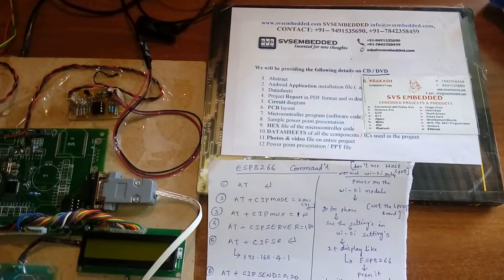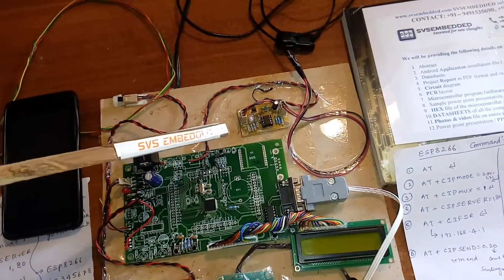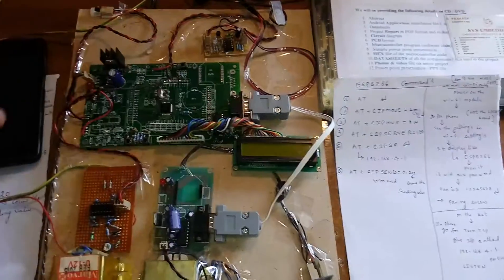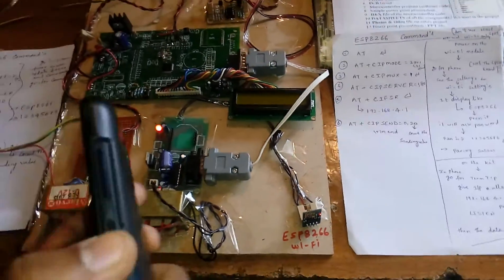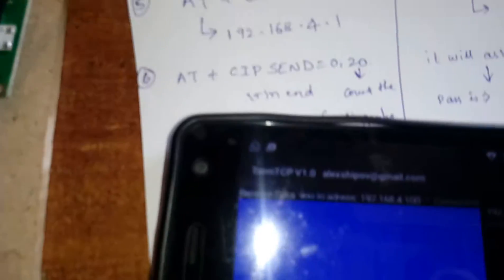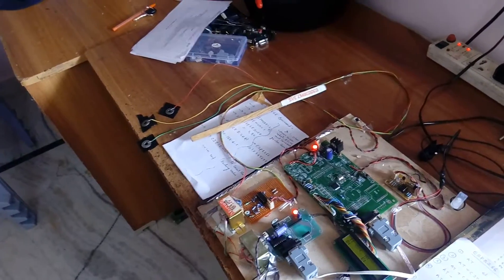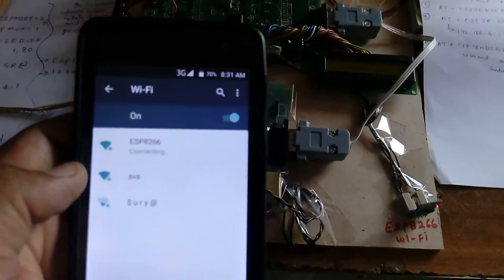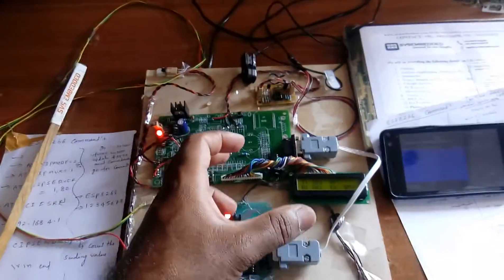WiFi Based Personal Health Monitoring System Using Android - ESP8266 Module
Raspberry Pi | ESP8266 | Wi-Fi | Wifi Projects | Arduino | WiFi project | Home.

1. WiFi Based Personal Health Monitoring System Using Android - ESP8266 Module,

2. LOW COST Home automation based on ESP8266 WiFi – LinkedIn,

3. Wi-Fi project :Agriculture Environment Monitoring system using Android,

4. wi-fi based projects - SVSEmbedded,

5. wifi based personal health monitoring system using android smartphone,

6. Wifi Projects :Android Arduino Home Appliances Control using WiFi,

7. LOW COST Home automation based on ESP8266 WiFi BASED,

8. Home Automation using Raspberry Pi | Android WiFi Module,

9. 100+ Ultimate List of IOT Projects For Engineering Students,

10. Active RFID and ESP8266 based Child Monitoring System,

11. Wifi Projects :Android Arduino Home Appliances Control using WiFi,

12. Raspberry Pi: Home Automation Using WiFi ESP8266 - VIDEO,

13. IoT Solutions - The Next Generation Projects | DIYguru | Courses,

14. A Framework for Medical Assistance using Internet of Things - DOIs,

15. IP Based Device Control and Monitoring System Using - IJIET,

16. An Indoor Monitoring System for Ambient Assisted Living Based on,

17. Internet of Things Enabled In-Home Health Monitoring System Using,

18. Monitoring and Controlling of Smart Homes using IoT and Low Power,

19. Embedded Systems Safety & Security Survey - Boston Commons High,

20. An inexpensive IoT enabler using ESP8266 - Instructables,

21. ESP8266: Programming NodeMCU Using Arduino IDE - Get Started,

22. ESP8266 Serial WIFI Wireless Transceiver Module for IOT: Amazon.in,

23. Wireless sensor networks for personal health monitoring: Issues and,

24. Personal monitor system could change healthcare -- ScienceDaily,

25. Design of a Secure Personal Health Monitoring System - Microsemi,

26. Personal Health Monitor for Homes - ERCIM,

27. 10 Wearable Health Tech Devices To Watch - InformationWeek,

28. Healthcare Monitoring System Using Wireless Sensor Network,

29. iHealth: iHealth: Personal Medical Monitoring Devices,

30. A Mobile Health Monitoring System for the Elderly - Semantic Scholar,

31. design and development of a personal health monitoring system on,

32. A STUDY ON HEALTH MONITORING SYSTEM: RECENT,

33. Design and implementation of a personal health monitoring system,

34. Using Wearable Sensors for Remote Healthcare Monitoring System,

35. Real-Time Health Monitoring System on,

38. 10 Medical-Device Wearables To Improve Patients' Lives,

39. Wearables for healthcare, fitness apps, medical technology,

40. Top 10 Healthcare Wearables For A Healthy Lifestyle - The Medical,

41. Wearables in Healthcare | Wearable Technologies,

42. Health Monitoring Devices, Wearable Blood Pressure Monitor,

43. WiFi and Android Smart Phone based Patient's Health Monitoring,

44. IOT Projects : Patient Health Monitoring System Using Raspberry Pi,

45. Android based Patient health monitoring system,

46. WiFi project: ESP8266 Based Home Automation Using ARM7,

47. Raspberry Pi: Home Automation Using WiFi ESP8266,

48. Home Automation - Industrial Parameters Monitoring Using WiFi,

49. Patient Health Check Using Wireless Health Monitor,

50. Wifi Based Patient Monitoring System,

51. Android based health monitoring system,

52. Wi-Fi | Wi-Fi project | wifi based projects,

53. BLUETOOTH BASED HEALTH MONITORING SYSTEM,

54. Arduino And GSM Based Patient Health Monitoring System,

55. GSM Based Patient Health Monitoring Project,

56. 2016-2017 IEEE PROJECT TITLES for CSE,IT, ECE, EEE.,

57. Latest Robotic, Embedded Sytem B.tech final year Projects,

58. Latest 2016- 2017 IEEE Projects | 2016 Final Year Project Titles | ece ,

59. Latest 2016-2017 IEEE Projects/2016 Final year Projects Titles/ece,

60. 100+ Ultimate List of IOT Projects For Engineering Students,

61. Get new IOT Projects Ideas & Training, IEEE Internet Of Things (IoT),

62. 5 Awesome Internet of Things Project Ideas | element14 | Internet of,

63. IoT Projects | Ideas and Example DIY Projects ,

64. IOT Projects for B.Tech and M.Tech Engineering Students - ElProCus,

65. Latest IOT Projects For Engineering Students -2016

66. IOT Projects|Internet of things|IOT Projects in Bangalore,

67. IoT DIY Handbook | 2016 Overview of Projects, Ideas, and Tutorials,

68. Internet of Things Platform, IoT Platform,

69. Hyderabad M2M training,

70. Internet of Things Training | IoT Training | IoT Academy - Axelta,

71. Online IOT Trainings,

72. Training on Internet of Things,

73. IoT Training | Internet of Things Training | IoT Online Training, | IoT,

74. IoT Training Course, Best IoT Training Institute Hyderabad, India,